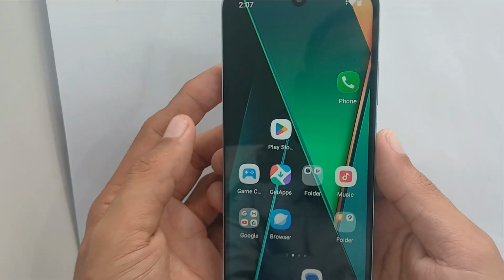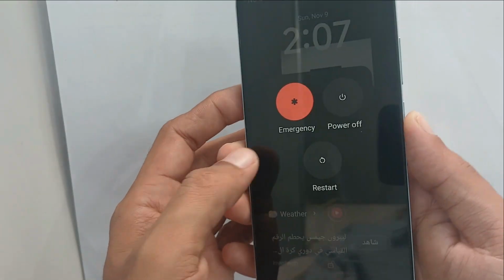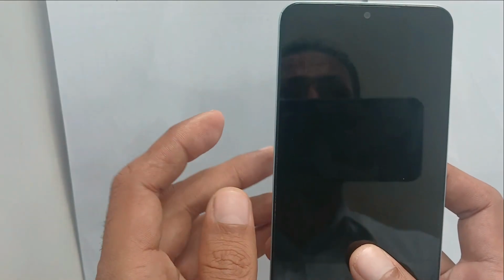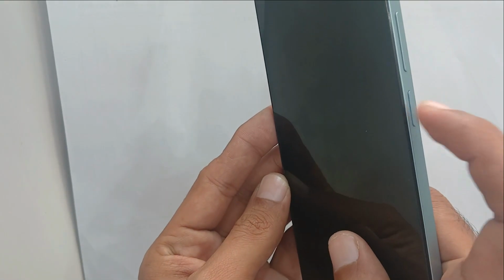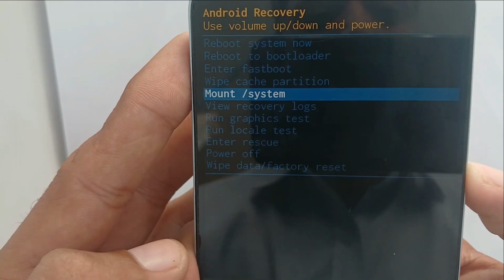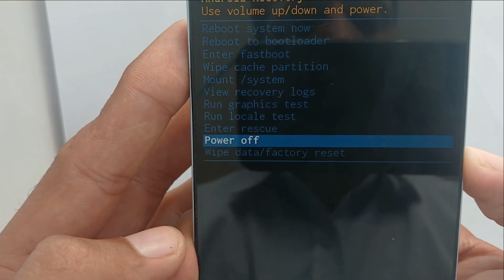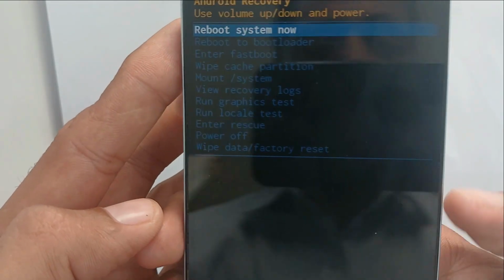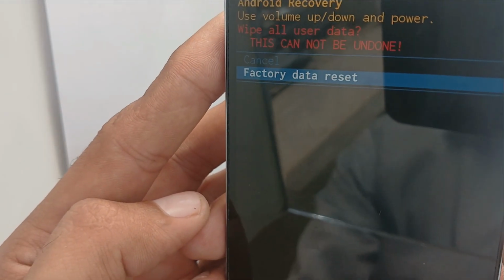Redmi A5 Hard Reset Redmi A5 Factory Reset | How to Factory Reset Redmi A5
Redmi A5 Hard Reset | Step-by-Step Factory Reset Guide
How to Factory Reset Redmi A5 Safely Without Password

Learn how to perform a safe and easy **factory data reset** on your Redmi device with this **step by step** guide. We'll walk you through the **hard reset** process, including how to access **factory settings** and **wipe data**. This **mobile reset** method works for the Redmi A5.